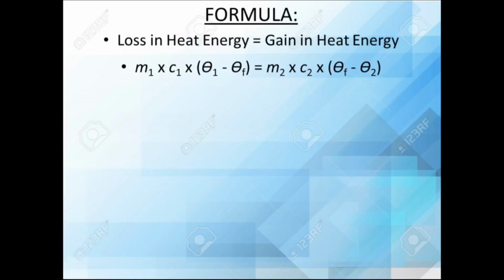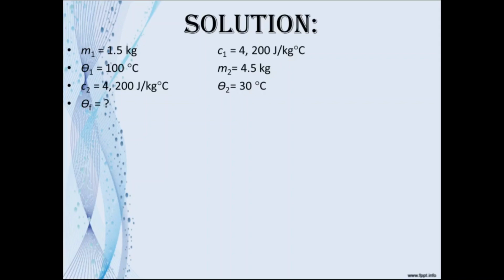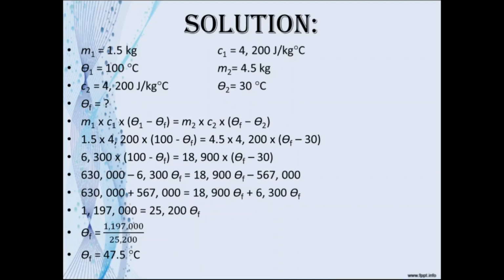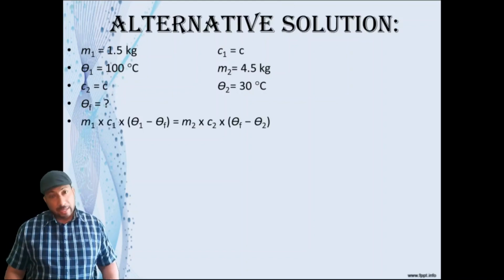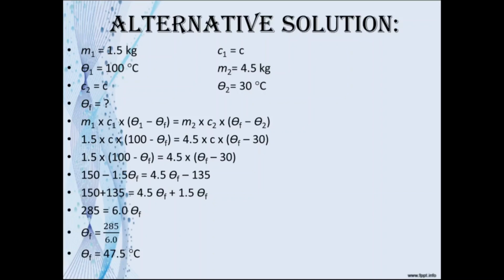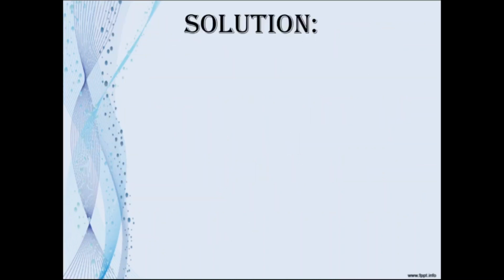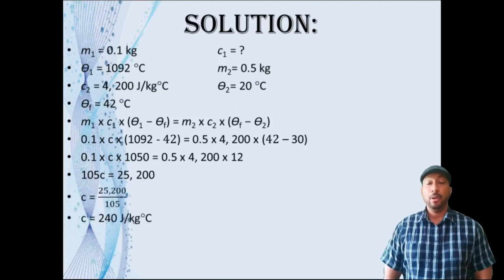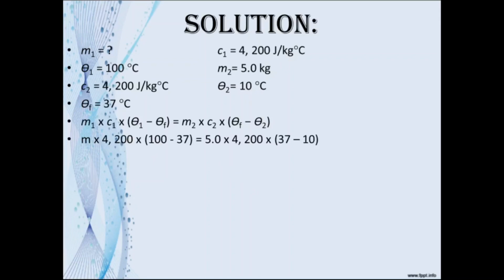Method of Mixtures | CSEC Physics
- In this video you will learn about the method of mixtures and how to solve problems using this method.